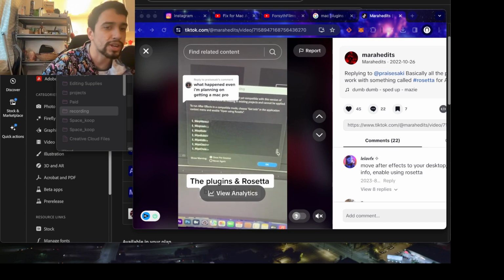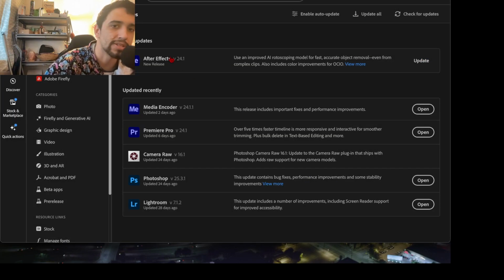How To Fix After Effects Plugins (2022-2024)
Camera : Canon RP
RGB Light
Ronin Stabalizer
Favorite Lens 17-40
Lens Adapter

Looking for Dope Overlays / Editing Assets

Check out @SuicideCup
Team of Content creators and Artist
Raising awareness through music and NFTs comes with clothing from our store and lifetime tickets for our shows in the METAVERSE!